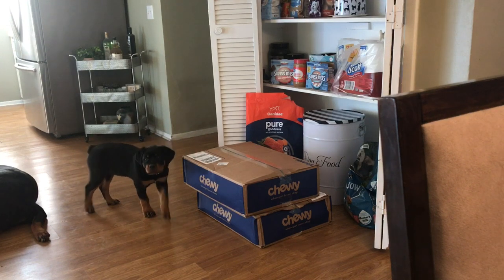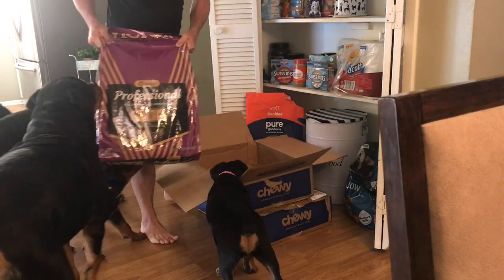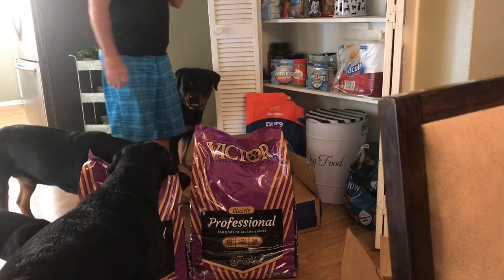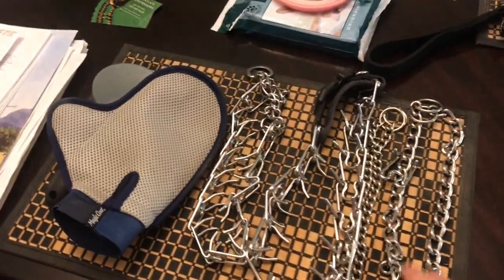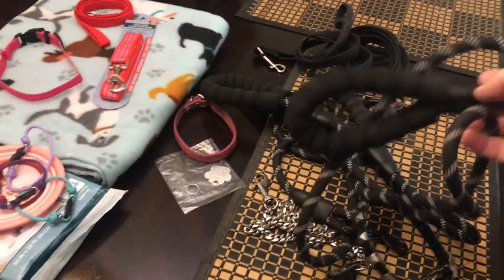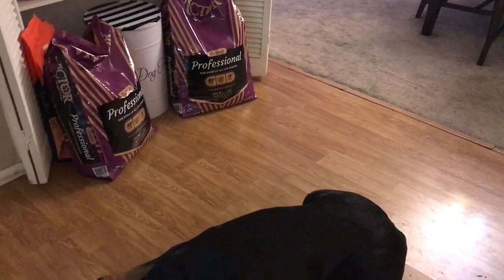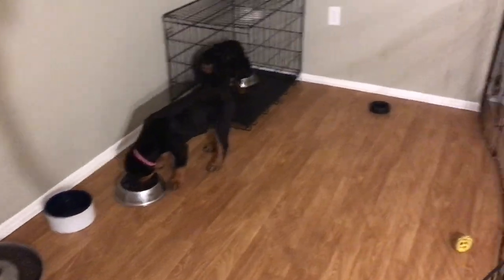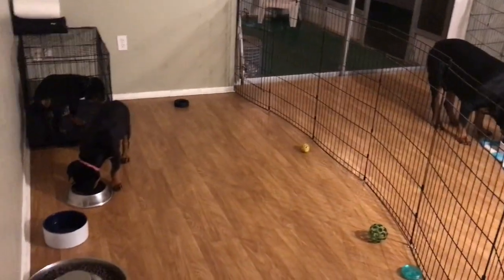Rottweiler dog life inside look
Trying a different type of video without the non copyright elevator music. Victor is the food they have been on and I like how consistent the poop is all the time. We have cooked a million things and still do some stuff. Hamburger meat cooked because I am grossed out with raw. Sweet potatoes are another easy favorite. We tried getting fancy with everything like fish oil, blue berries, apples, kale, carrots, broccoli, rice, eggs, cottage cheese, chicken , fish and many more good for them foods. Hamburger is our go to because its easy and they like it. Sweet potatoes are number 2 then all the other stuff is like a special treat.